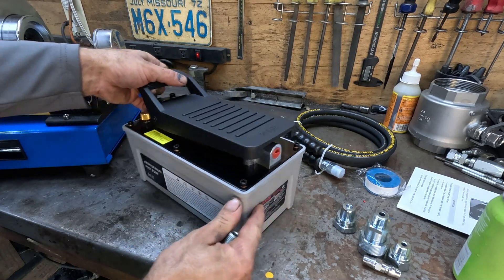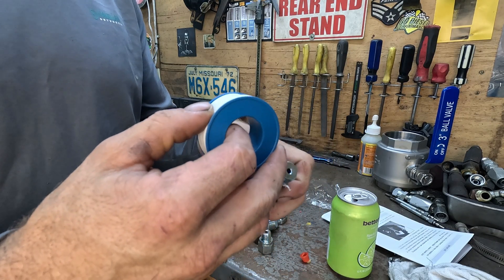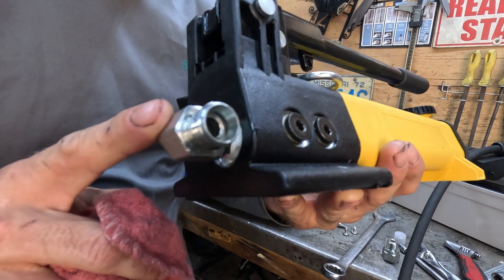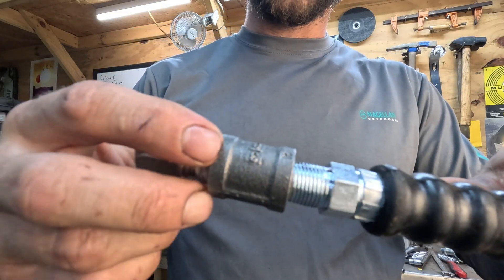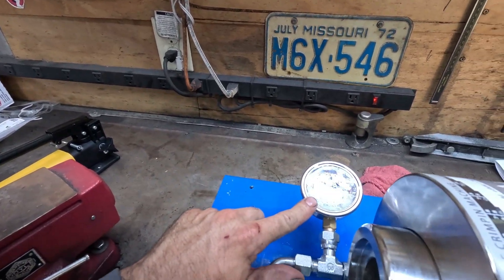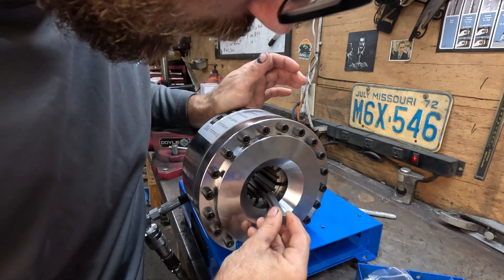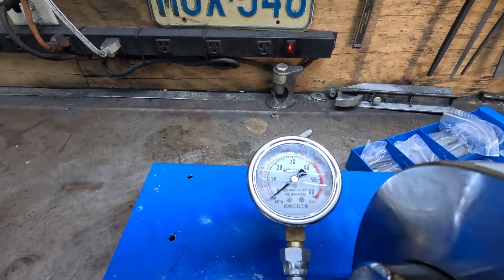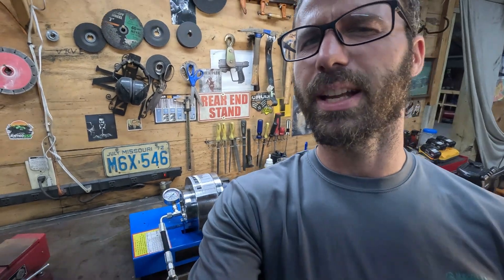Upgrade: Cheap Hydraulic hose crimper gets air over hydraulic pump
Upgrading the Cheap hydraulic hose crimper with an air over hydraulic pump
The crimper I bought
Bulk 1/2 hydraulic hose
Bulk 3/8 hydraulic hose
1/2 JIC fittings
1/2 NPT fittings
3/8 JIC fittings
3/8 NPT fittings
ORFS FITTINGS (The ones John Deere likes to use)
1/2 ORFS
3/8 ORFS

Dewalt metal shears
Retractable safety tether
Budget Plasma cutter
Videography equipment:
Go pro bundle
Voice over mic